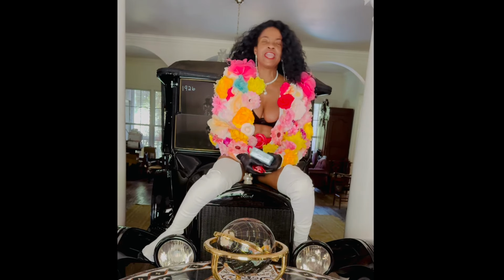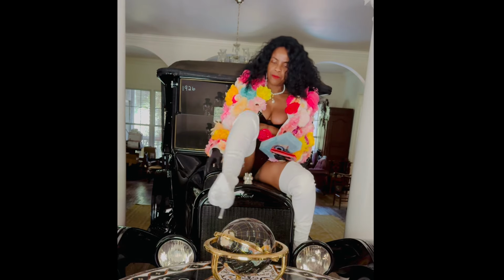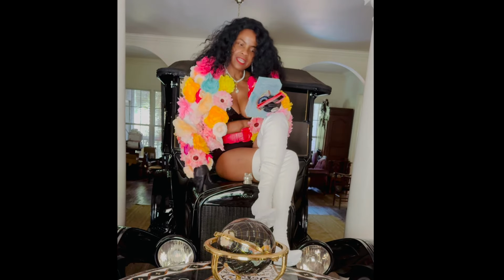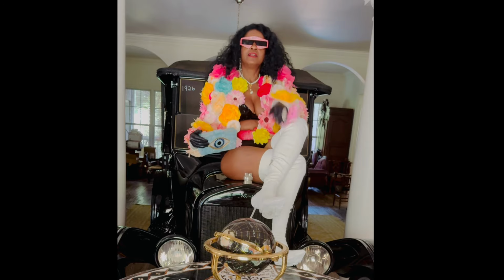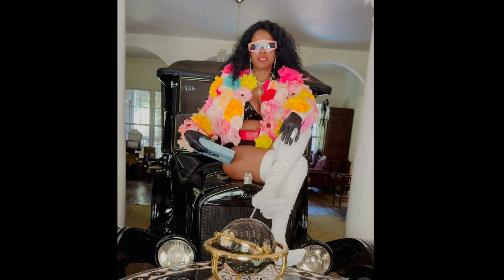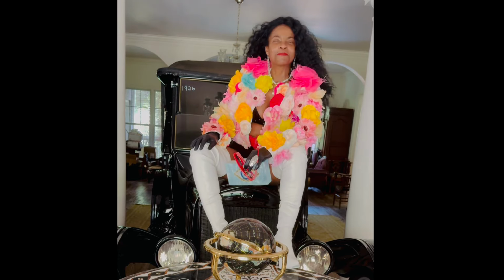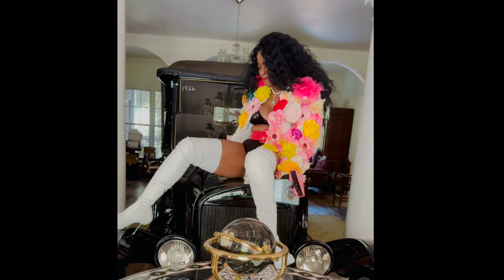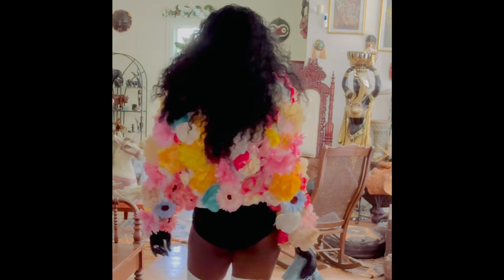SEXY MICRO SHORTS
❤️❤️❤️❤️❤️Hey my loves,  my outfit look for lunch
Worn :
ASOS sequin black  top S sold out
Fashion Nova Crystal bag
Micro shorts  from my closet
Azelea Wang White thigh high boots